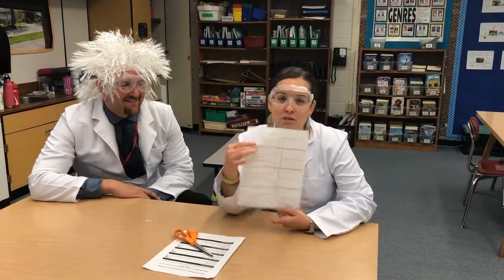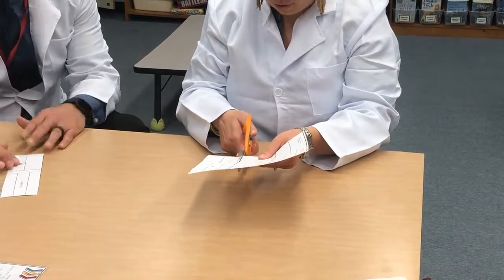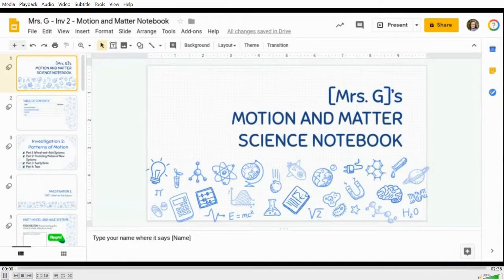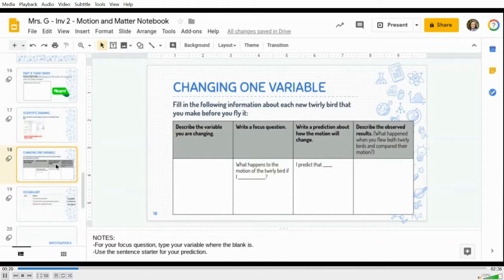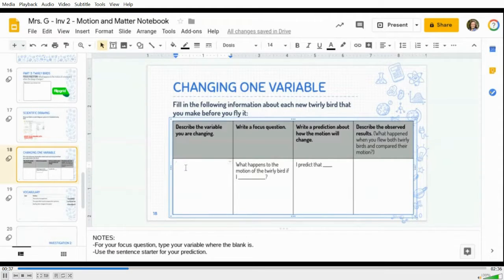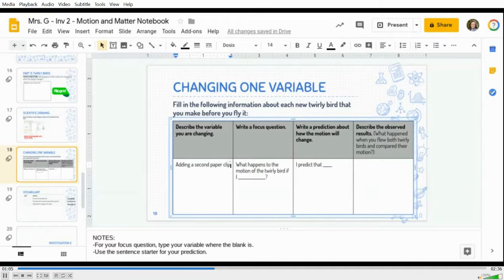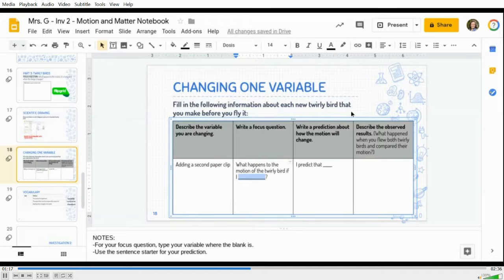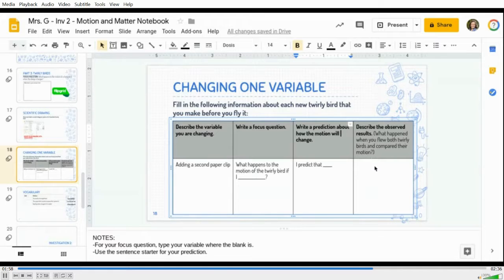Investigation 2, Part 3 Motion & Matter